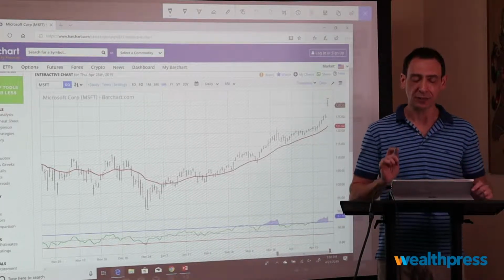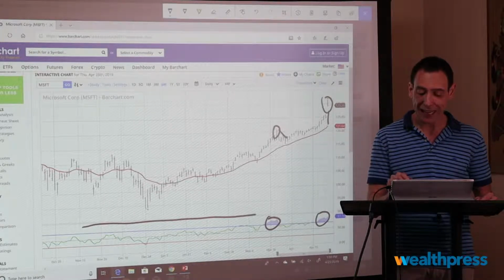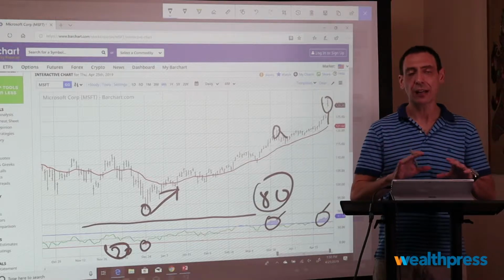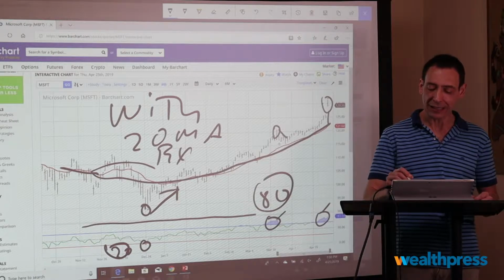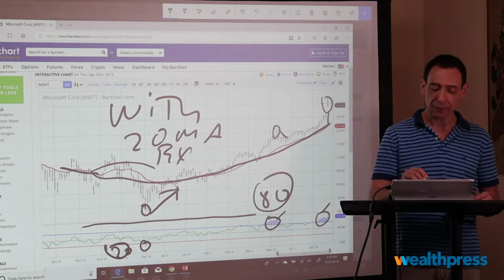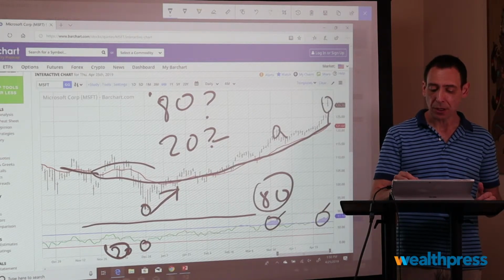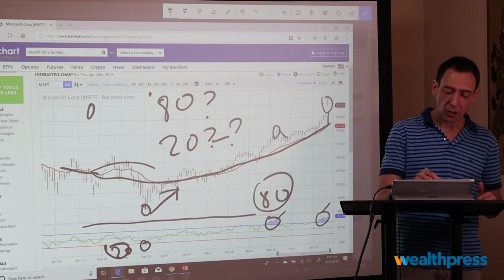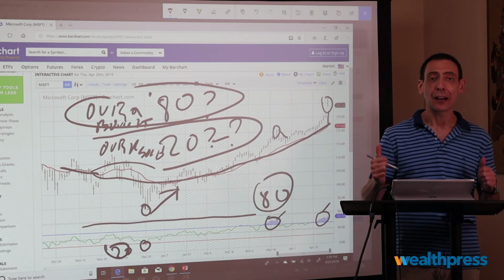Stock Trading Technical Analysis Indicators: Relative Strength Index RSI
Here's a playlist all about technical indicators - In this video I'm going to show you how I use the adjusted RSI to spot overbought and oversold territory.